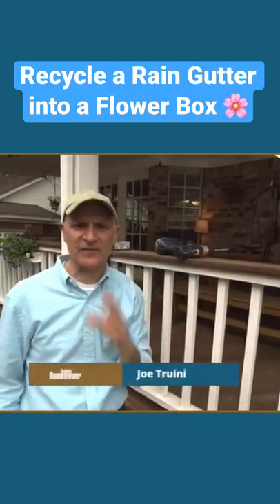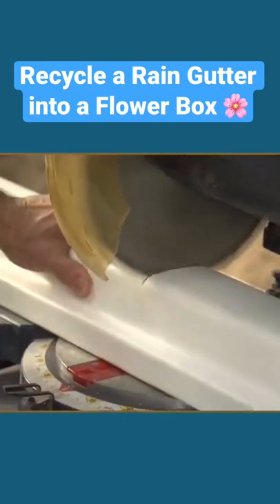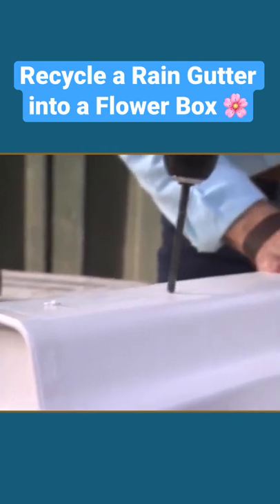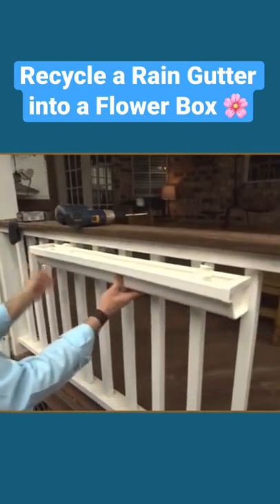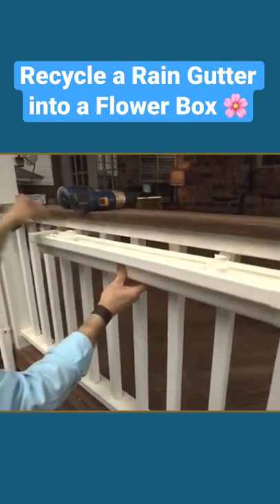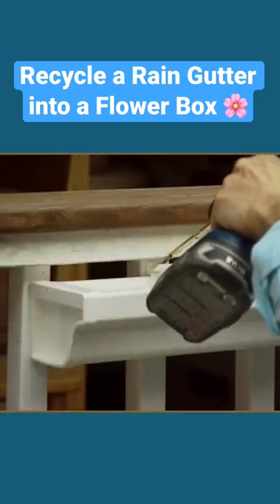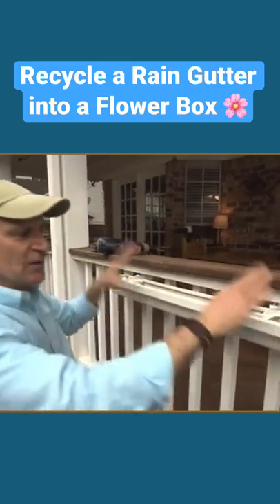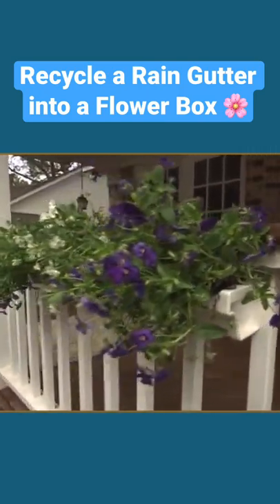DIY Flower Box from Recycled Rain Gutter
Today’s Homeowner Television is the highest-rated, Emmy-nominated home improvement TV show syndicated in the U.S., reaching more than 2 million weekly viewers with fresh, practical and trusted advice for maintaining and improving homes. In its 23nd season, Today’s Homeowner is the second-longest syndicated running home improvement show in the U.S., boasting the exclusive father-daughter team (Danny Lipford and Chelsea Lipford Wolf) in the industry.